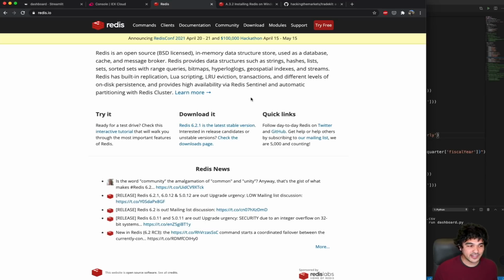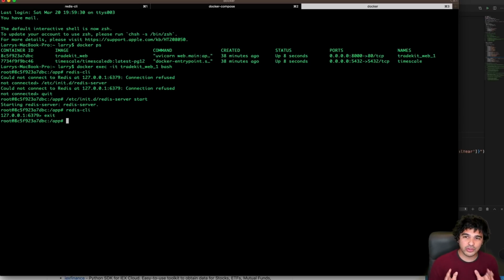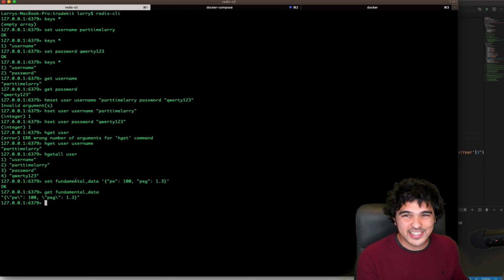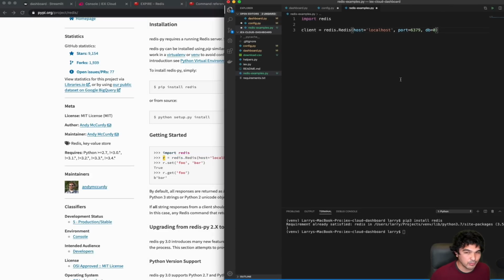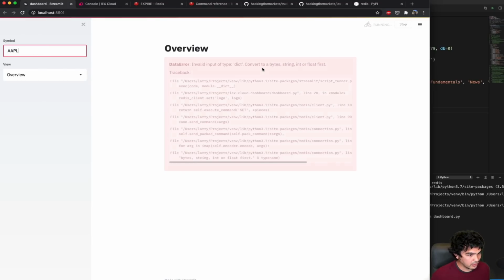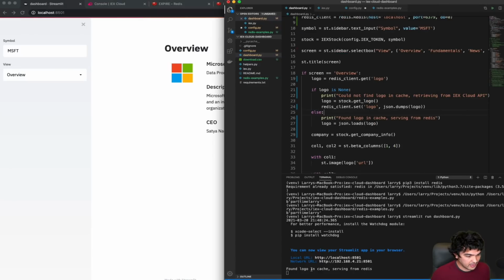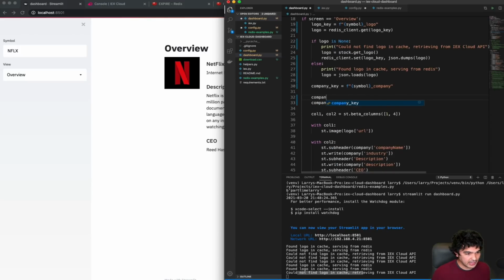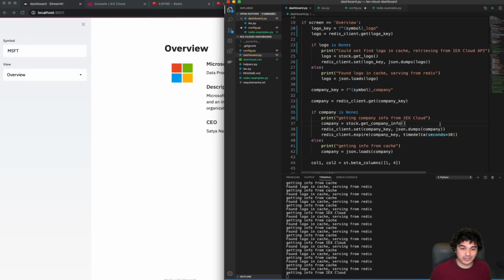Python and Redis Tutorial - Caching API Responses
In this tutorial, we cache IEX Cloud API responses using Redis. Caching data saves both time (by reducing network requests and database queries) and money (by reducing the number of credits used).